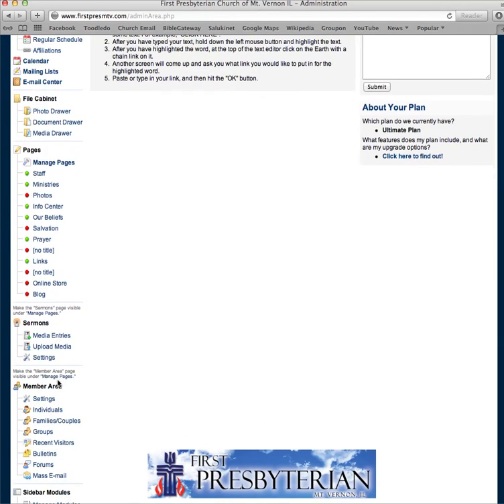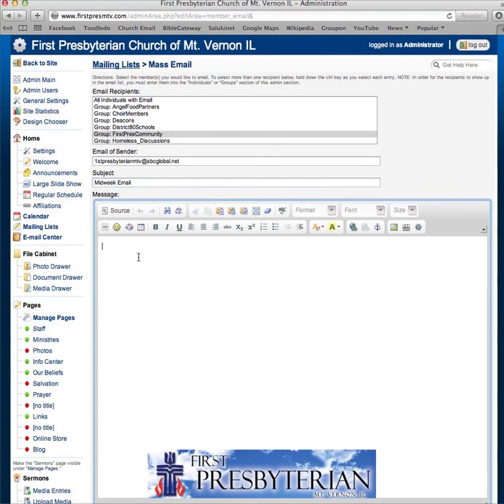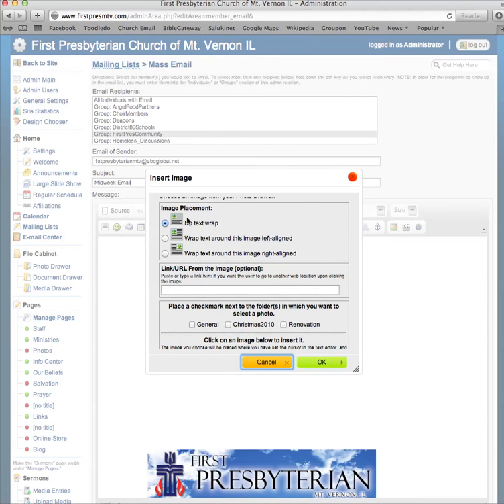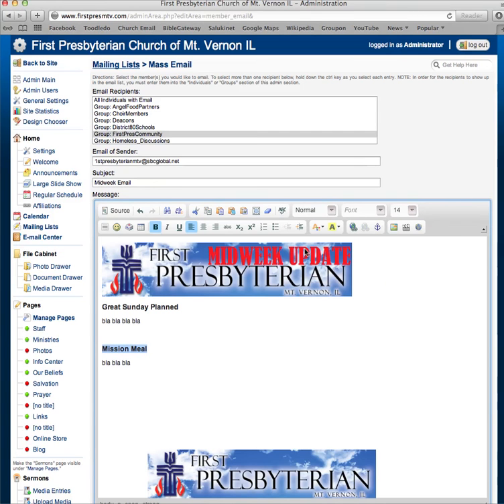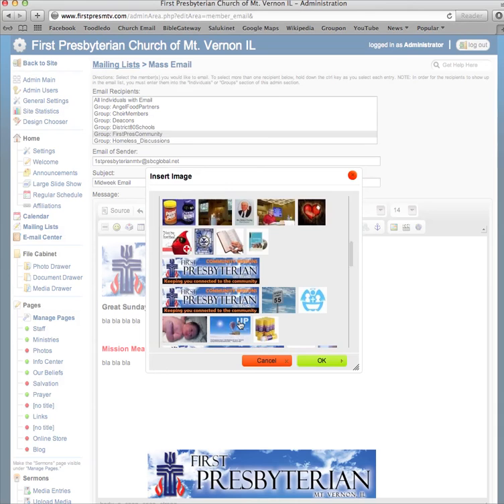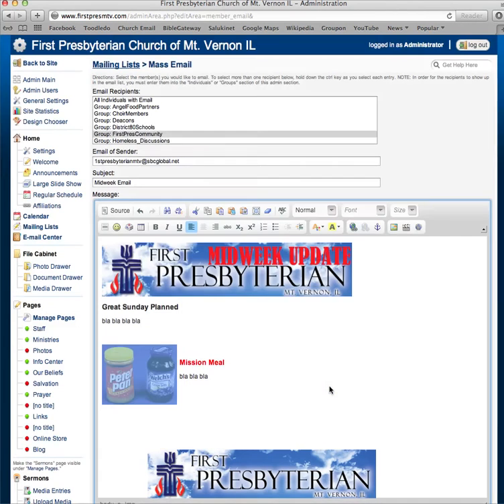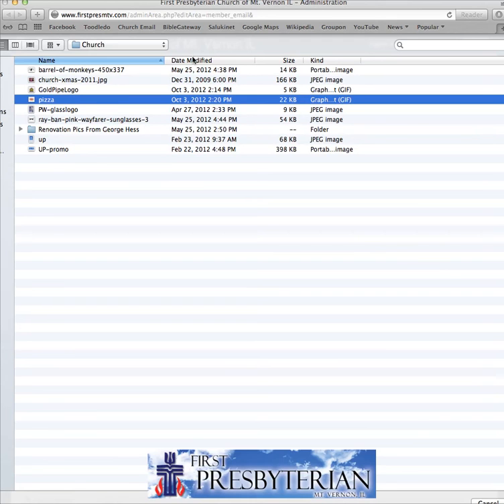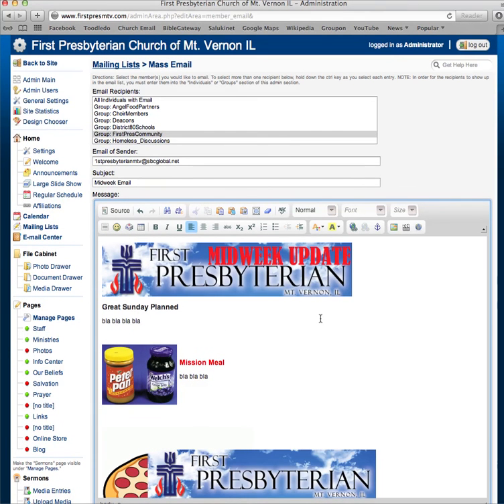Midweek Email Tutorial for First Presbyterian Mt Vernon Website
This is a basic tutorial on preparing and sending the weekly midweek email for First Presbyterian of Mt. Vernon.